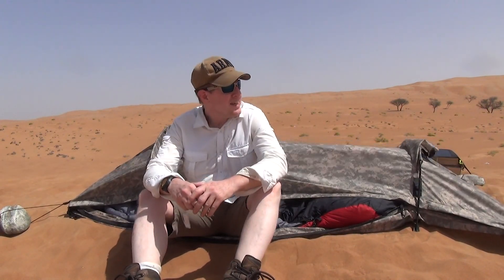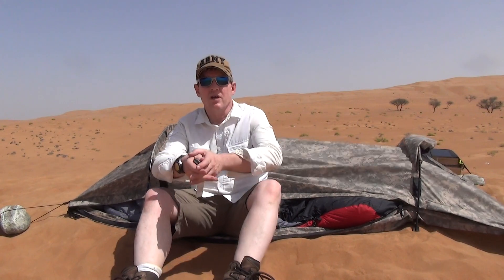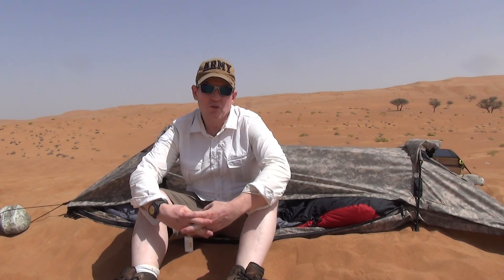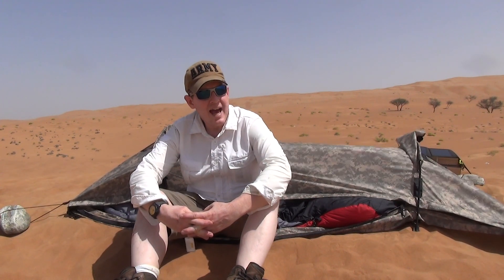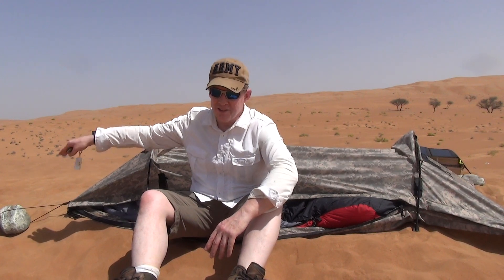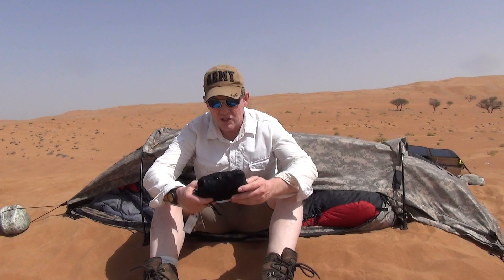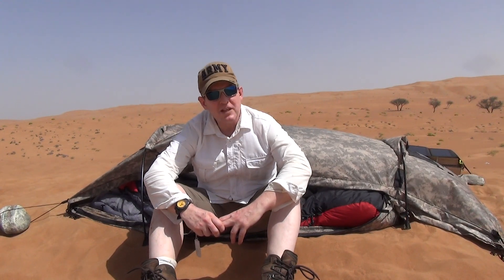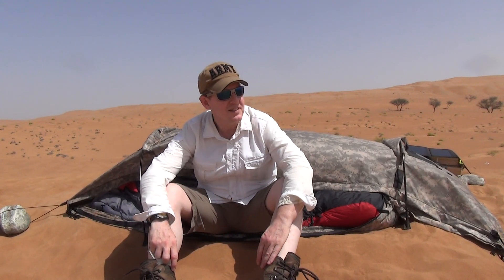Wiggy's Freedom Shelter Part 2: Desert Use (Oman)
First review was use on Freedom Shelte'sr woodland/Alpine performance when I was yomping with my rucksack for a few weeks in the Swiss Alps.  This review focuses on performance of Freedom Shelter during my trip camping in the Omani desert and how it deals with (or doesn't) frequent sandstorms